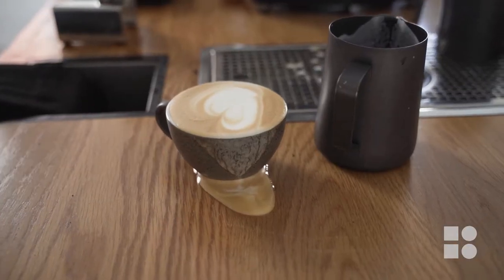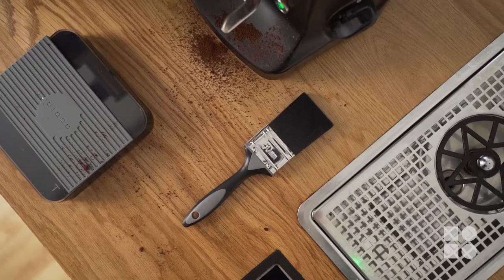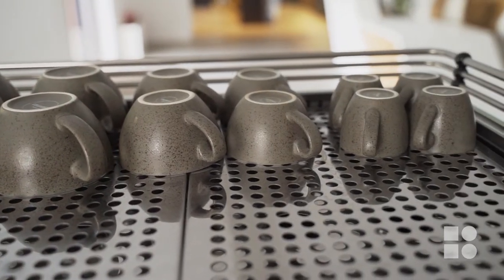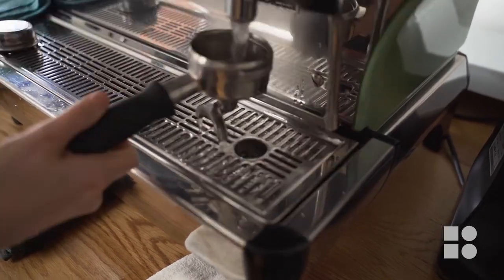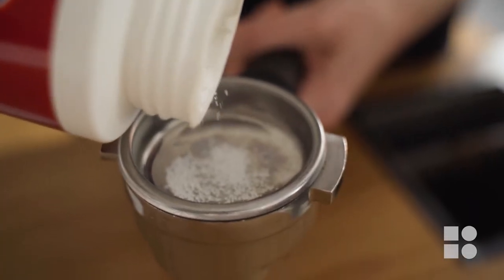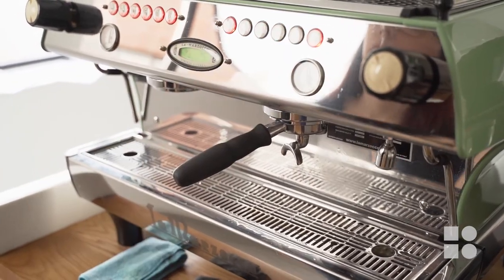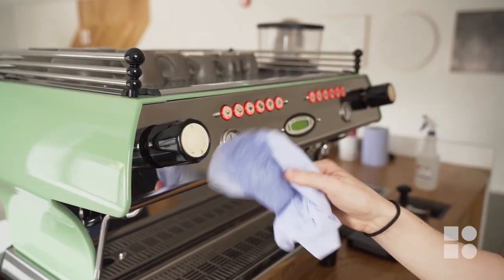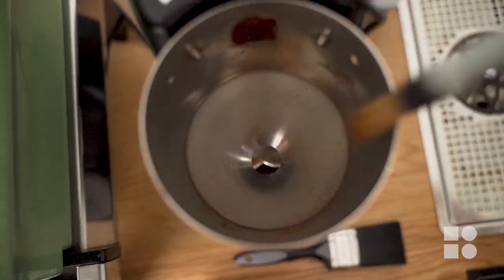How to Clean your Espresso Machine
A clean coffee machine makes better tasting coffee than a dirty one, this is a simple fact.  In this video we show you how to minimise the mess and keep your station clean as you go, as well as showing you the end of day cleaning procedures to keep everything sparkly and your coffee tasting great.